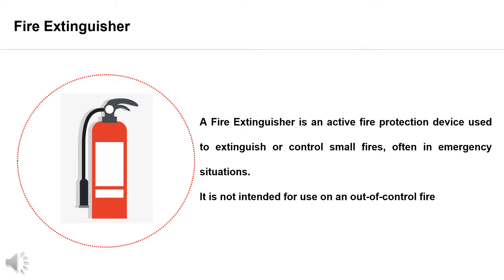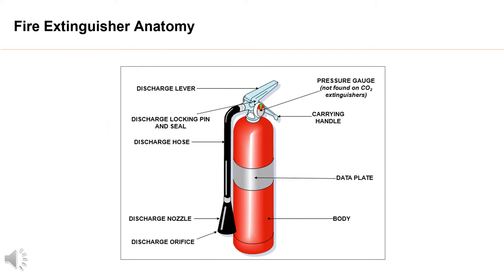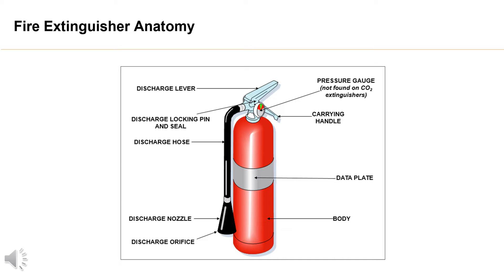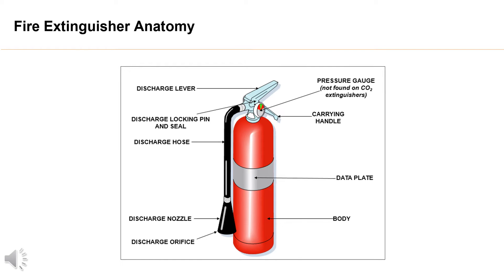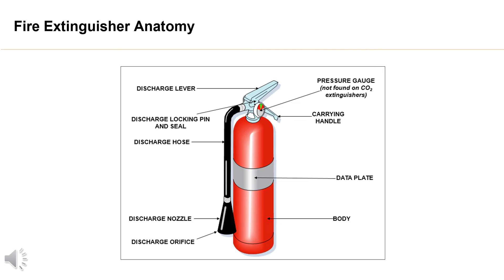Fire Extinguisher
Fire Safety -For EHS professional and Fire Students.